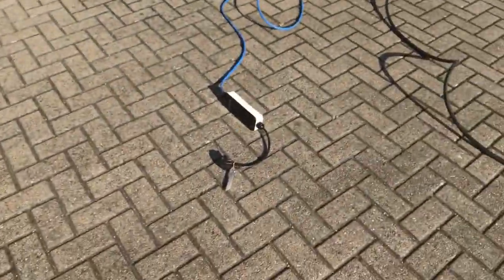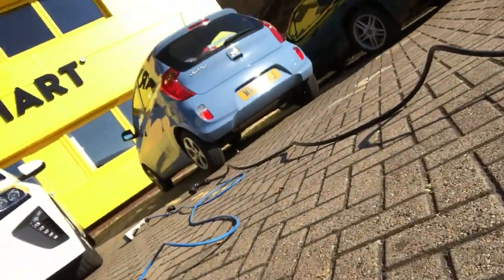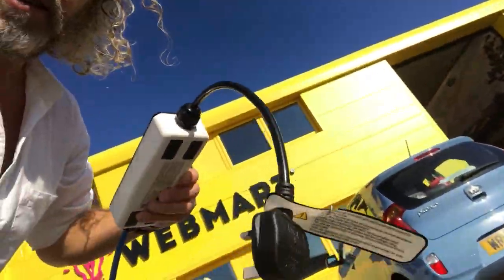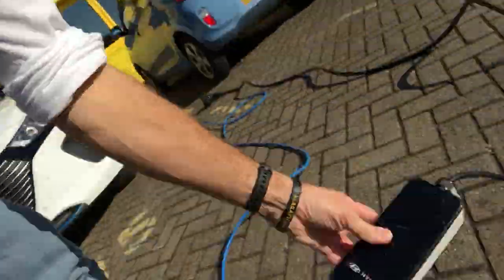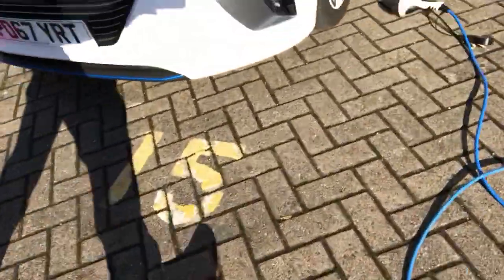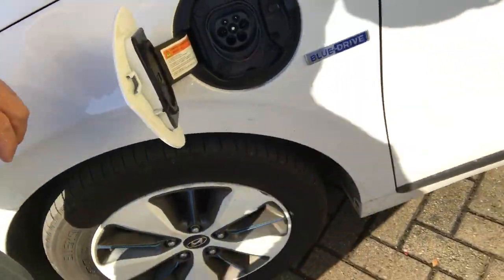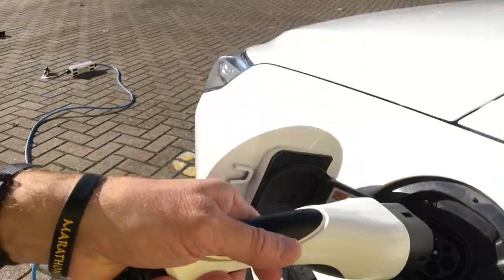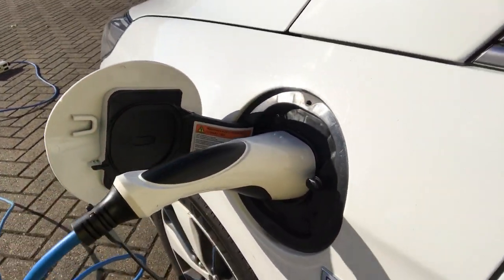Ep 7 - Hyundai Ioniq - Home/office charging